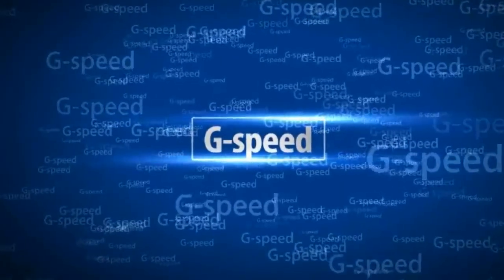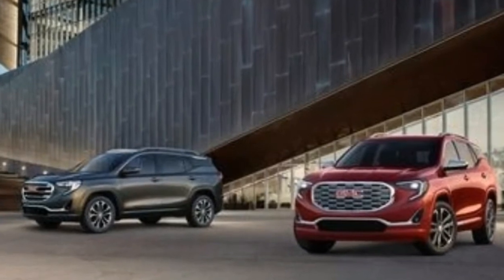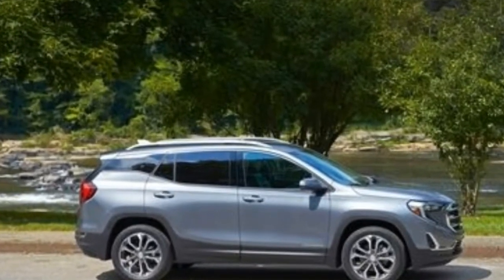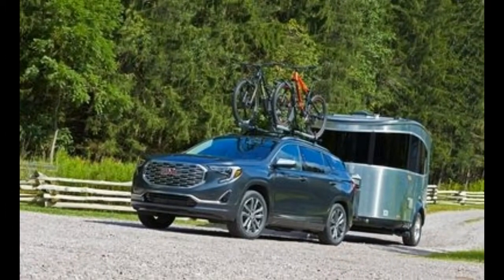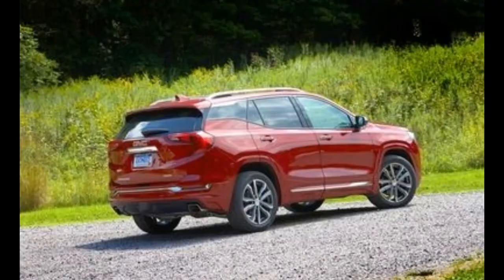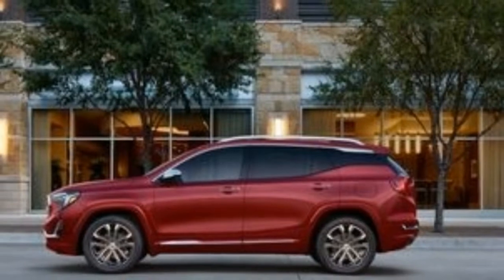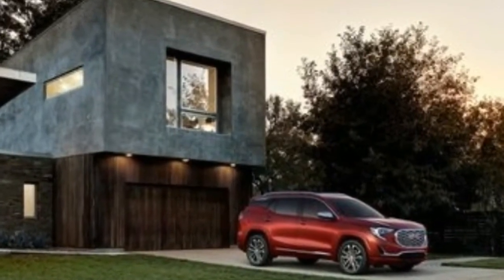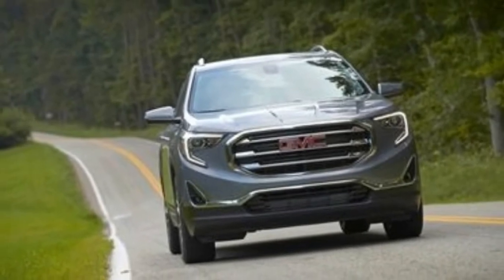2018 GMC Terrain Debali Equinox AWD 2,0T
The GMC Terrain is a bit player in the epic cast that comprises the compact-crossover segment. A perennial sales understudy, the GMC had a U.S. sales volume of 87,925 units in 2016, a drop in the bucket compared with top-billed stars such as the Honda CR-V and the Ford Escape, which sold 357,335 and 307,069 tickets in the same year. GMC understands this and is confident that its individuality appeals to buyers who aren’t easily swayed by the public opinion of the moment.Still, constant reinvention is the key to putting return customers in the seats, and the 2018 GMC Terrain is new from the foundation on up. Undoubtedly, the Terrain’s indie strategy would not be possible without the economy of scale provided by the Chevrolet Equinox, its bigger-selling mechanical sibling. For its part, the Terrain focuses on premium features, styling, and specific chassis tuning.We’re on the record with favorable impressions of the new 2018 Equinox, and that regard carries through to the Terrain. Five minutes into our drive of a full-boat, 2.0-liter Denali AWD, lingering memories of the first-gen Terrain vanished like Adrian Zmed’s career. Seating and interior materials are on par with other GMC products, functional first but a bit more premium than Chevy stuff—if your definition of “premium” is slightly thicker and more durable. Some of the Terrain’s approximately 350 pounds of weight savings over its predecessor were achieved in the seat frames, but you wouldn’t know it by sitting in the comfortably firm front buckets. GMC says the multi-density padding helps this cause, although note that those looking for significant side bolsters will be disappointed.Even though the new Terrain’s wheelbase spans 5.2 inches less than before and it’s 3.2 inches shorter overall, rear passengers lose only 0.2 inch in legroom. We couldn’t really detect that, but we can confirm that two adults can survive long trips in the benchlike rear seats without the aid of muscle relaxers. It’s the cargo room that took a hit from the resizing, with space behind the second-row seat shrinking to 30 cubic feet from the previous model’s 32. Offsetting that somewhat is that the flat-folding front passenger seat now allows carrying materials up to eight-feet long (think dimensional lumber, not sheets), adding versatility the previous model lacked.The 252-hp turbocharged 2.0-liter inline-four and nine-speed automatic transaxle come standard with the Denali package, and rightly so. Quiet at idle, the engine transmits virtually no harsh vibration through the chassis. Before we set off in the urban environs of Pittsburgh, however, we had to deal with the Terrain’s controversial electronic shifter mounted low on the center stack. Composed of five primary buttons (P, R, N, D, and L, the last also serving as a manual gear selector of sorts), it’s easier to use than it sounds. GMC’s spin on the topic is that it’s just another step in the march toward autonomy, but meanwhile, it’s a distinctive if slightly inelegant way to free up console space while ensuring that operators pay attention when selecting the proper function. We were effortlessly performing three-point parking procedures by the end of the first day.On the broken, winding, and looping back roads near Frank Lloyd Wright’s Fallingwater home is where the Terrain revealed its best-kept secret: It’s not a total drag to drive enthusiastically. The linear electrically assisted power steering comes by way of a rack-mounted motor, sending orders to Hankook Ventus S1 Noble 2 tires on 19-inch aluminum wheels. GMC claims the chassis is stiffer and that it resists flex with aid from solidly mounted front and rear subframes. That means metal-to-metal mounting, leaving isolation chores to the suspension components and their own mounts.The brake pedal is firm, General Motors engineers telling us they focused on calibrating for brake-pedal force rather than travel to regulate clamping effort. The first bit of pedal travel (13 percent, say the engineers) moves a massive amount of fluid to position the pads right up against the rotors, and from there mechanical leverage kicks in for more aggressive situations. What it means for the driver is light footwork and predictable results in situations where you want to scrub off just a touch of speed before a corner.It’s easy to focus on the performance of the 2.0-liter, but GMC expects 60 percent of buyers to opt for the standard 170-hp turbocharged 1.5-liter inline-four and just 10 percent to choose the 1.6-liter turbo-diesel, which makes 137 horsepower. We snagged a Terrain SLE with the 1.5-liter for a quick jaunt and found some not-so-shocking results: It feels very similar to the 2.0, but slower. The ride is a little less refined, as the SLE lacks the Denali’s specific chassis tuning. Also,